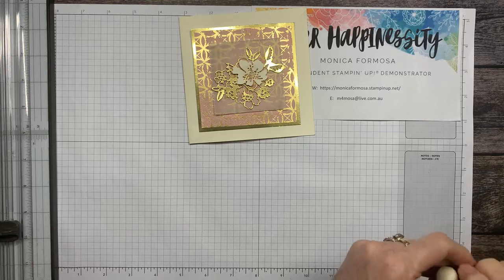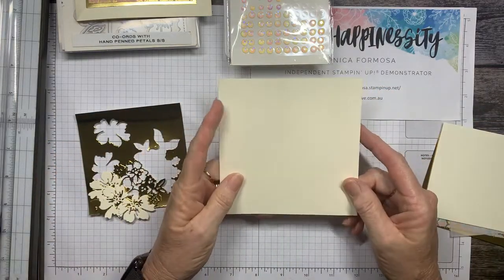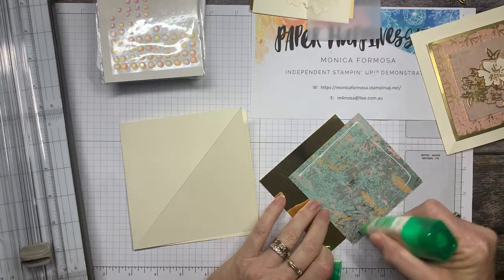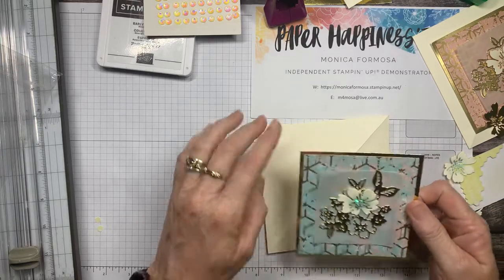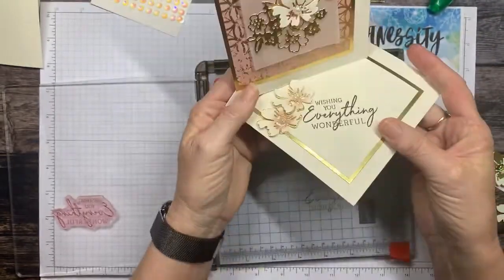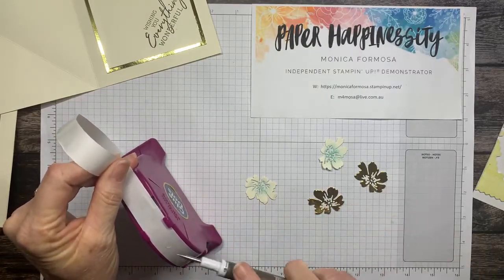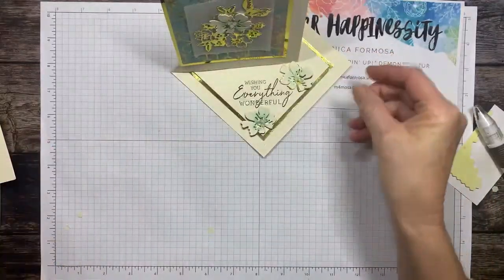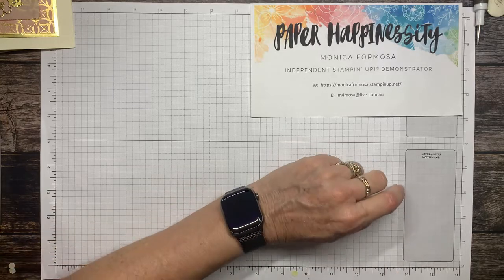Twisted Easel Card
This fun-fold has such a wow! factor but is quite easy to create.  My version features the Hand-Penned Petals Bundle and used the Textured Chic Specialty Papers from Stampin' Up!

Other products used:
Cardstock:  Very Vanilla, Gold Foil, Vellum
Dies:  Stylish Shapes
Inks:  Early Espresso, Pool Party
Embellishments:  Iridescent Rhinestones
Adhesives:  Mini Dimensionals, Mini Glue Dots, Tombow Liquid Glue
Tools:  Paper Trimmer, Mini Stampin' Cut & Emboss Machine, Take Your Pick Tool,